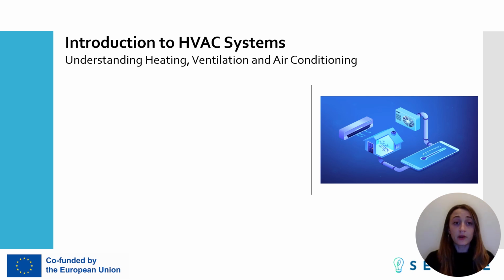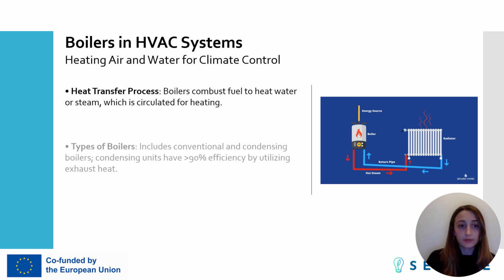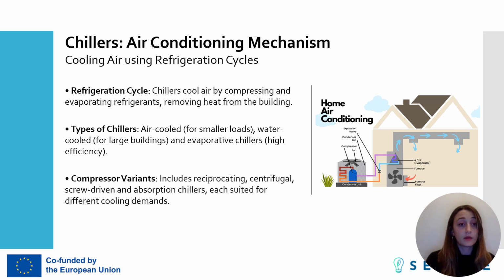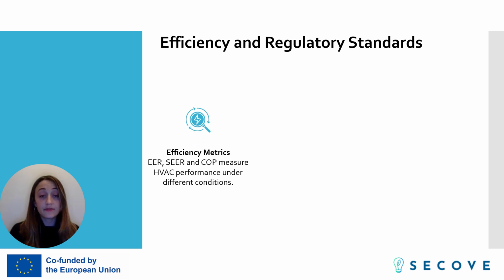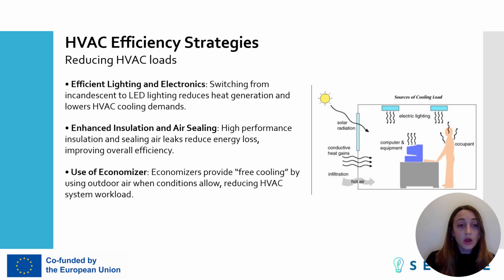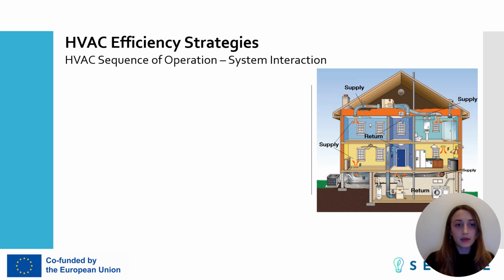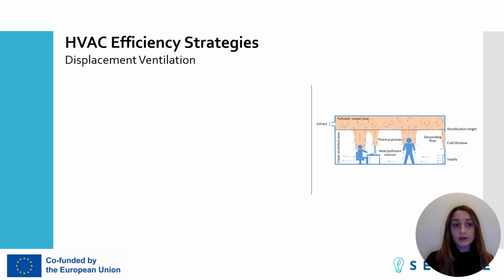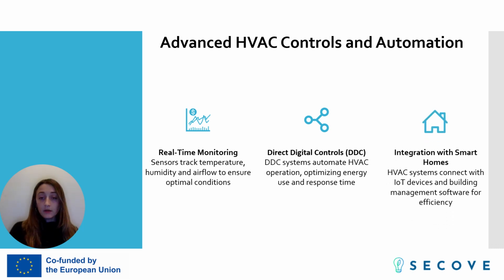Lesson 3 Smart homes and HVAC